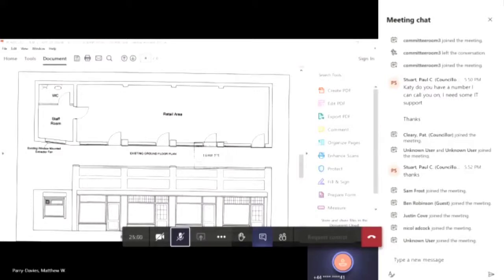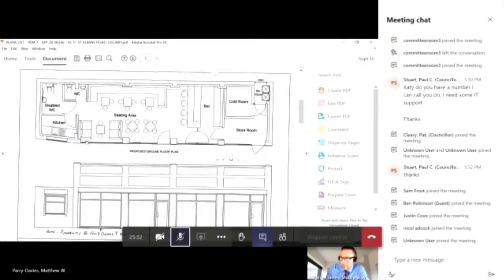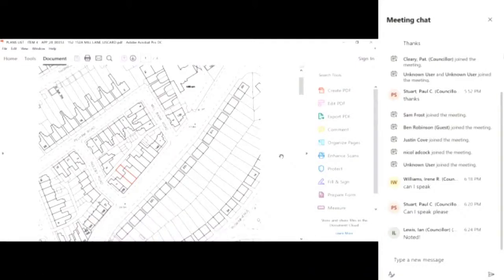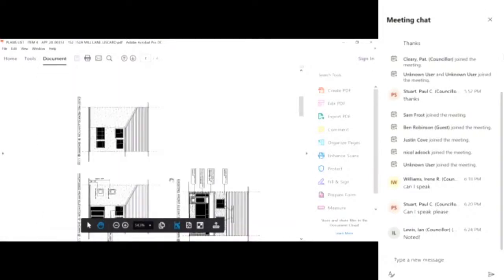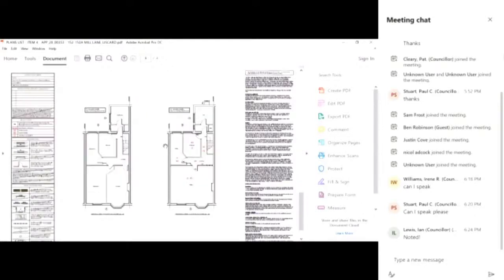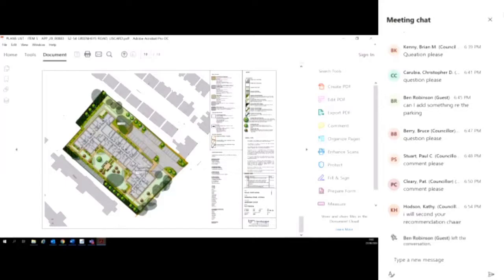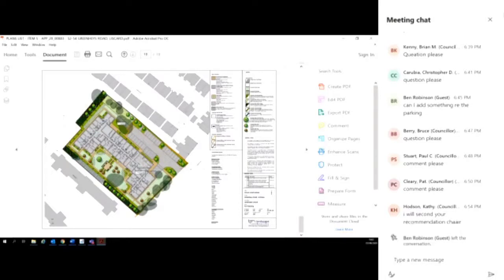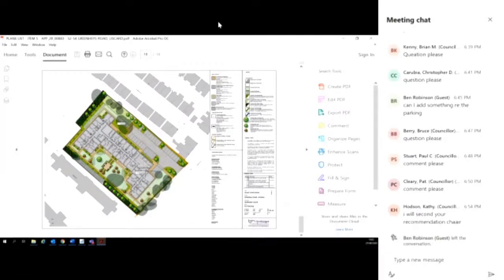Planning Committee (Wirral Council) 25th August 2020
Edited by John Brace from the live broadcast.

The agenda and reports for this public meeting can be viewed on Wirral Council's

Present:
Cllr Stuart Kelly
Cllr Bruce Berry
Cllr Chris Carubia
Cllr Pat Cleary
Cllr George Davies
Cllr Samantha Frost
Cllr Kathy Hodson
Cllr Mary Jordan
Cllr Brian Kenny
Cllr Ian Lewis
Cllr Paul Stuart
Cllr Stuart Whittingham
Cllr Irene Williams

1. MINUTES 6:28

To approve the accuracy of the minutes of the meeting held on 21 July 2020.

2. MEMBERS' CODE OF CONDUCT - DECLARATIONS OF INTEREST 6:41

Members of the committee are asked whether they have any personal or prejudicial interests in connection with any application on the agenda and, if so, to declare them and state the nature of the interest.

3. APP/20/00246; 45-51 ST ALBANS ROAD, LISCARD, CH44 5XH - To change use to micro bar with ancillary coffee shop within use class A4 (Drinking Establishments), install a new shopfront including bi-folding doors, an A/C unit and vents. (Amended description) amendment to proposed hours of operation – Sunday to Thursday 08:00 to 22:00 hours and Friday to Saturday 08:00 to 23:00 hours 7:05

4. APP/20/00353; 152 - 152A MILL LANE, LISCARD, CH44 3BN - To convert the first floor to offices (within use class A2) in association with the existing office at ground floor with associated external changes to the front and rear elevation including render, new windows, new shopfront, French doors to rear and 2no. air handling units to the rear. *Amended description, amended plans received* 29:31

5. APP/20/00883; 52-54 GREENHEYS ROAD, LISCARD, CH44 5UP - Demolition of existing buildings on site and erection of an independent living scheme comprising 53 units, along with associated car parking and hard and soft landscaping (Resubmission of planning application APP/19/01575) *Amended Landscaping plan including increase in number of replacement trees* 59:20